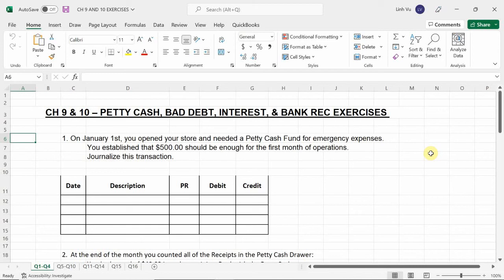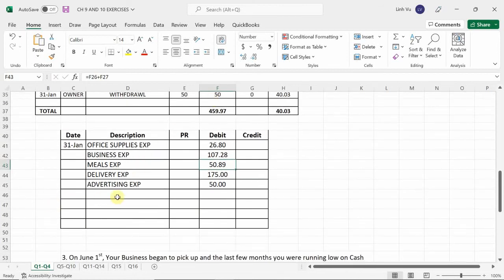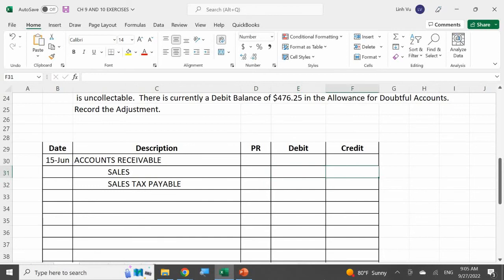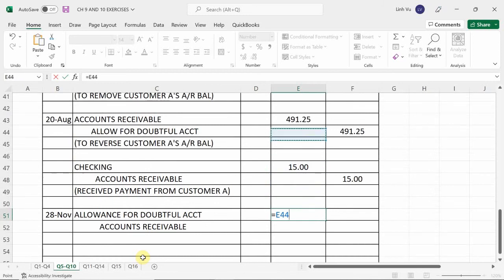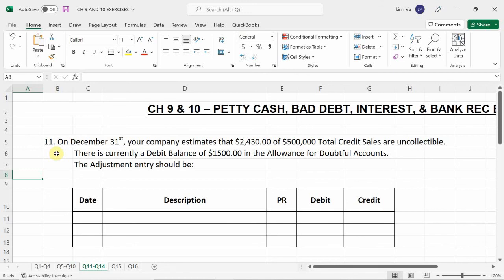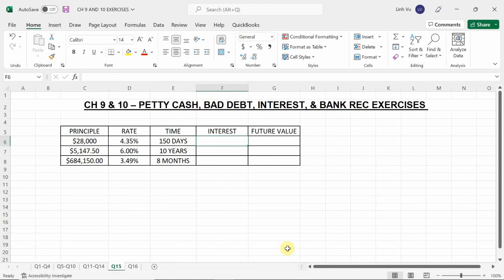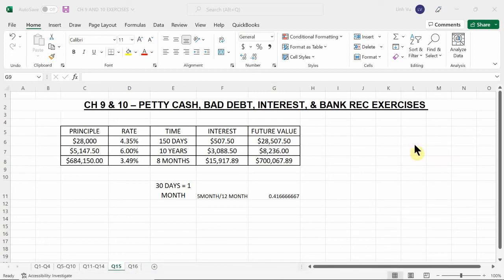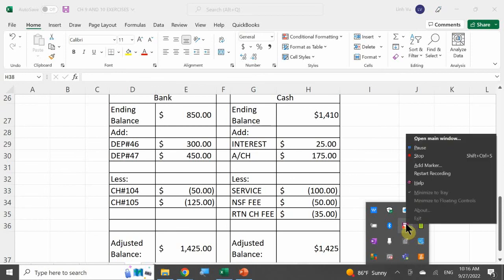AM ACCT 8.8 CH 9 & 10 REVIEW